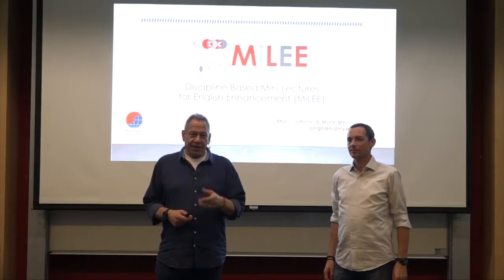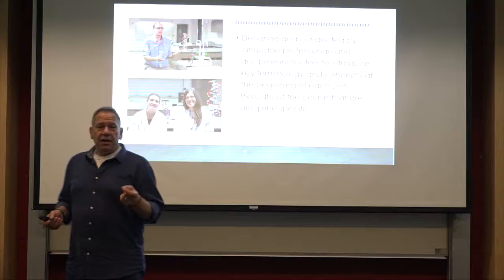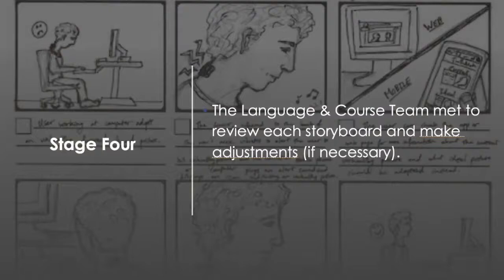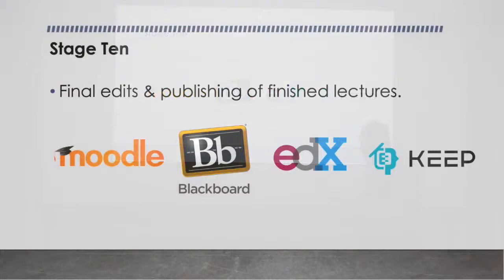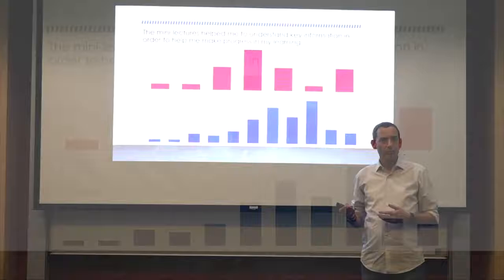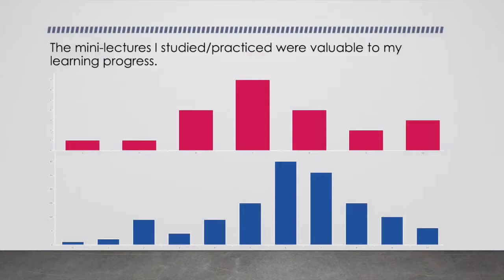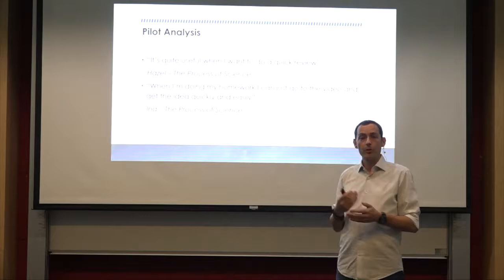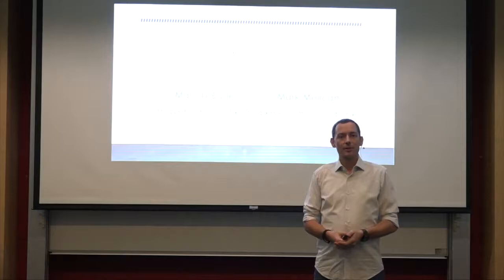Marc LeBane & Mark Melican - MiLEE - Mini Lectures to Enhance English Language Learning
KOTESOL2020 National Conference

TALK / MiLEE - Mini-Lectures to Enhance English Language Learning
Mr. Marc C. LeBane (Lingnan University)
with Mark Melican (Lingnan University)

Designed and conducted by language professionals and discipline instructors to introduce key terminology and concepts at the beginning of each unit throughout the discipline specific course. These videos, help to equip students with requisite language skills and prepare them so they will able to comprehend and contribute in class/tutorial sessions. Technology has radically affected students’ attention span, especially when it comes to language learning. From our experience of developing various online interactive learning materials and systems, in order to ensure a captive audience, the online lessons have to be accessible, limited in length; and fresh and modern in their design and content. The type of materials they are interested in/what engages them may include a blend of video and a variety of question sets to check comprehension. Mini video lectures are commonly used to supplement students learning but generally only with regard to the subject itself, improving students’ knowledge or grasp of the topic being studied. Although the MiLEE lectures also aim at improving their grasp of the subject they are doing so from a linguistic perspective with the aim of improving students’ knowledge of the vocabulary and terminology being used rather than of the subject itself. Designed and conducted by language professionals and discipline instructors to introduce key terminology and concepts at the beginning of each unit throughout the course that are discipline specific. We use a top down/bottom up approach analysing both the content providers and learners to design and develop authentic mini-lectures to bridge the gap of what they may know and what is going to be covered in upcoming lectures and tutorials. These videos, (most three to five minutes long) help students prepare so they will able to contribute more effectively in class/tutorial sessions. Mini-lectures can be made available online via video channel, Moodle, EDX, etc. so students may access them as many times as they need to.

MR. MARC C. LEBANE, Senior Lecturer/ ELSS Coordinator Educated at the University of Winnipeg in Canada (BA), the University of Wales, College of Cardiff (LLB), the University of Southern Queensland in Australia (M.Ed.), and the English Learning Centre in London, UK (TESL Certificate).

MR. MARK MELICAN, Lecturer/Asst. ELSS Coordinator Educated at the University of Limerick (BA & TESOL Certificate), the University of Birmingham (MA).

Your generous contributions help KOTESOL continue bringing you events like this one.

GIVE BACK:
KOTESOL is excited to collaborate with TNKR (Teach North Korean Refugees) at the KOTESOL2020 National Conference and through a fundraising project.

FEEDBACK:
How was your experience at KOTESOL's inagural online conference? Let us know.